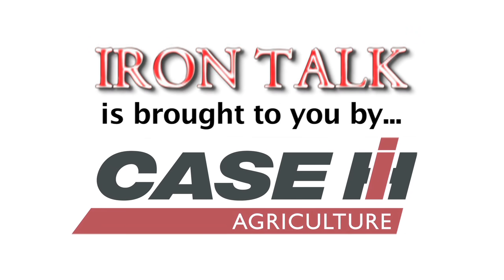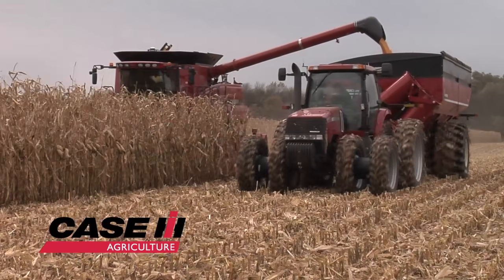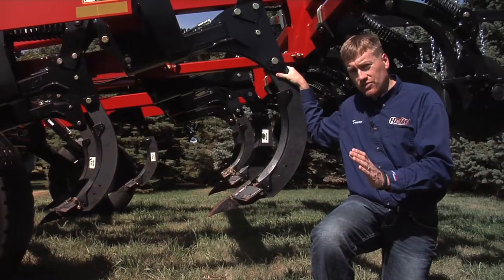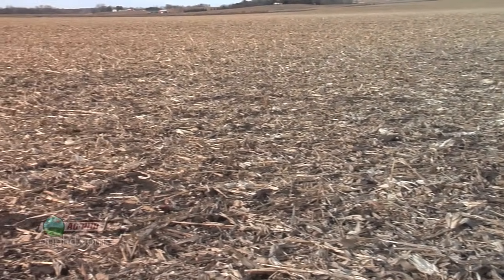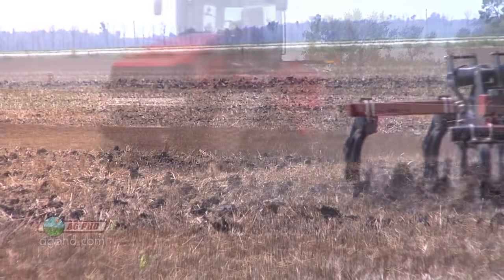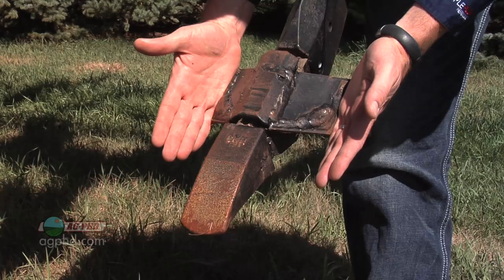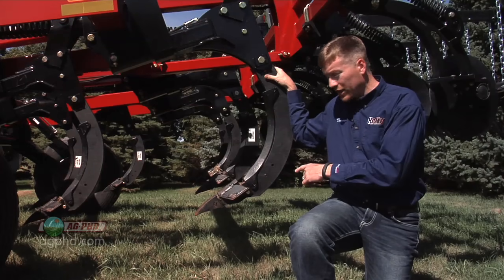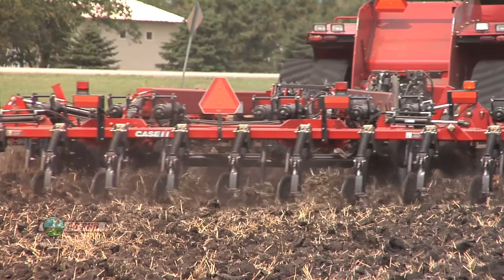Iron Talk #754 - Shanks (Air Date 9/16/12)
Darren discusses shanks on your tillage tool.